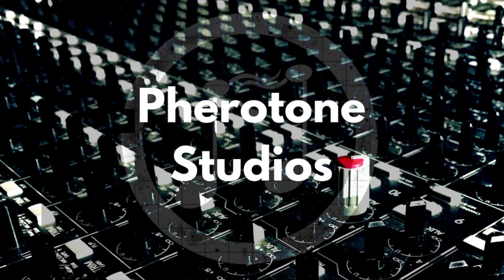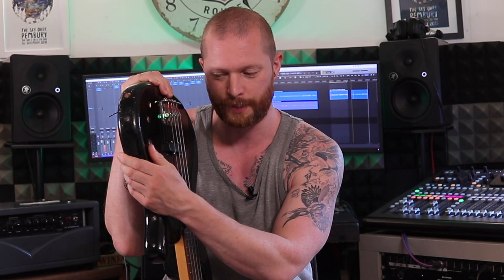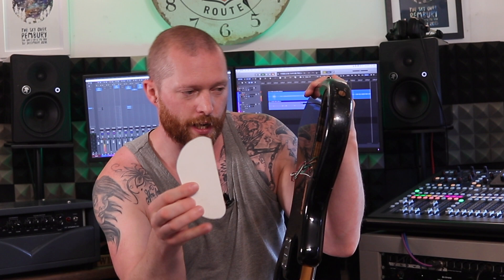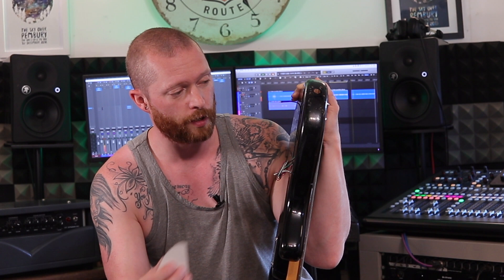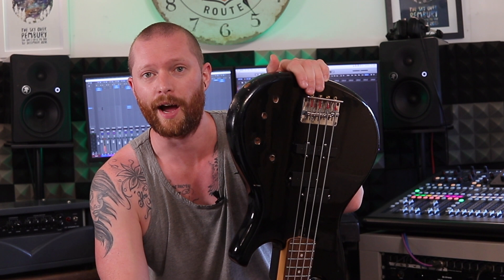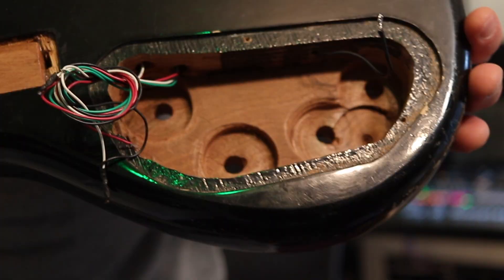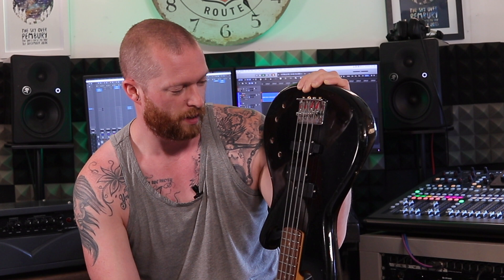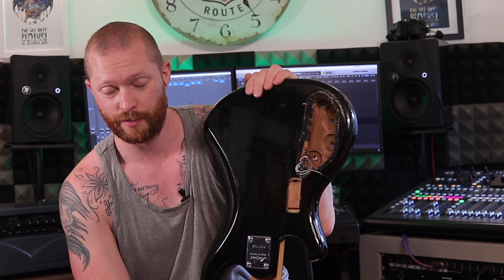How to repair a guitar cavity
I had previously drilled out the control vanity in my bass guitar too deep. The switch had taken a knock, and that had left a circular crack on the front of the guitar.  This is how to repair a guitar cavity to strengthen it.

50mm lens
75mm - 300mm lens

50mm lens
75mm - 300mm lens
My other camera - Panasonic HC V770 camcorder